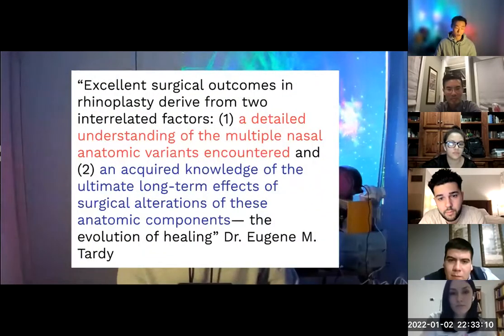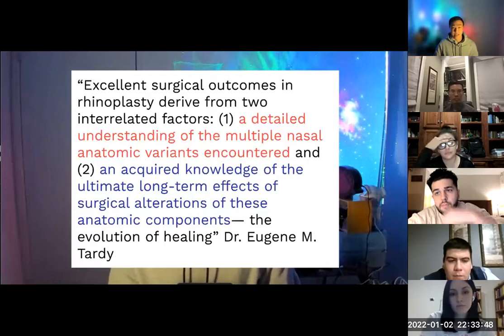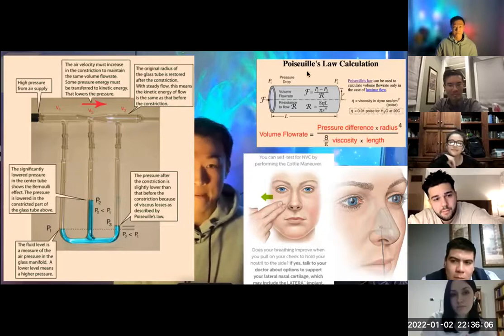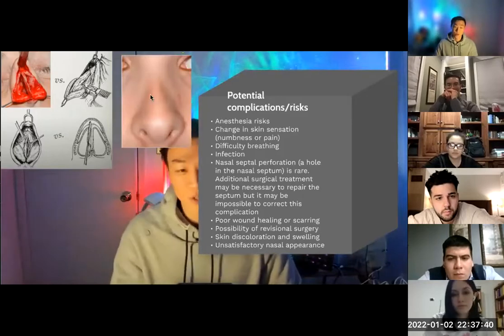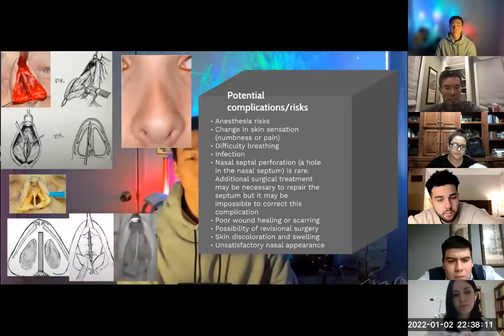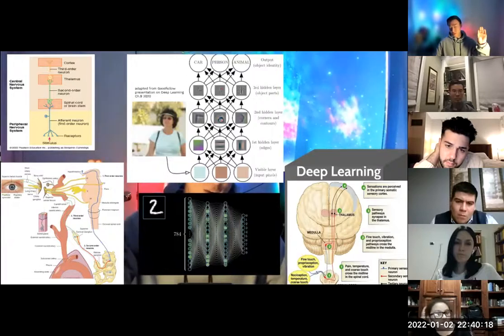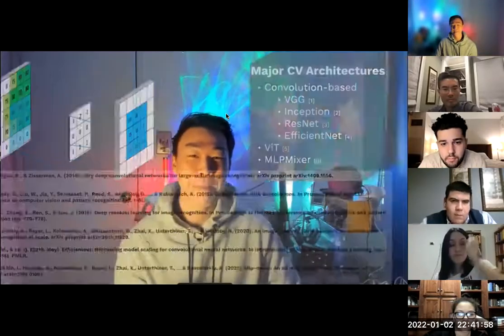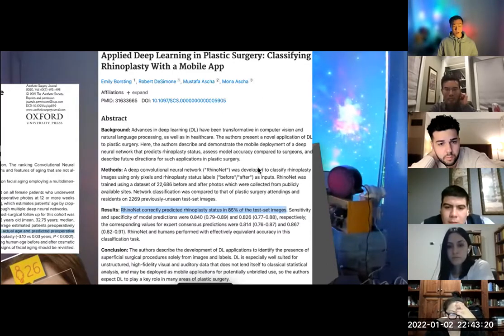Rhinoplasty and Artificial Intelligence Basics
This presentation explores the major concepts for an introductory fundamentals of nasal reconstruction in plastic surgery and deep learning/computer vision networks and its implementation into the medical field.